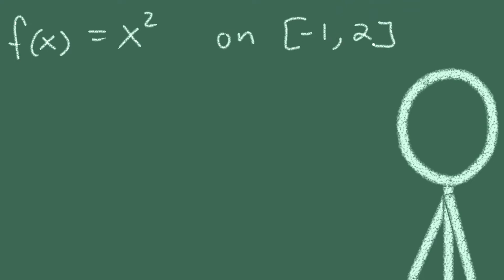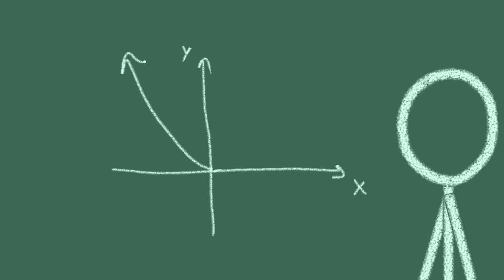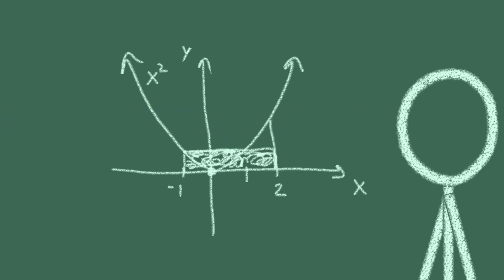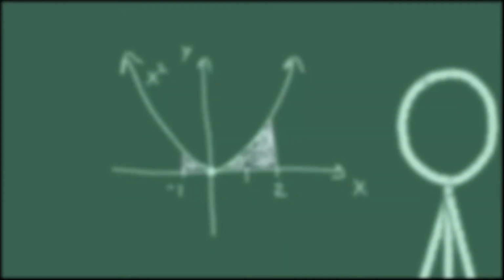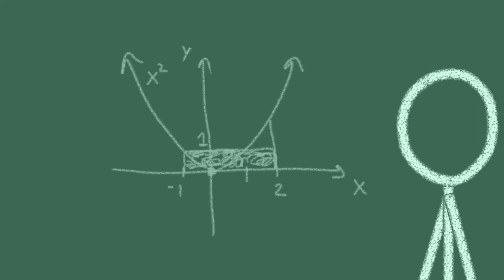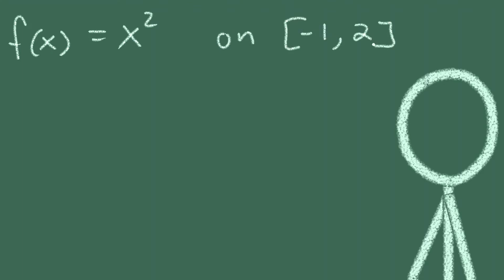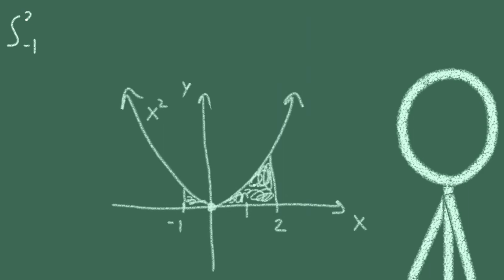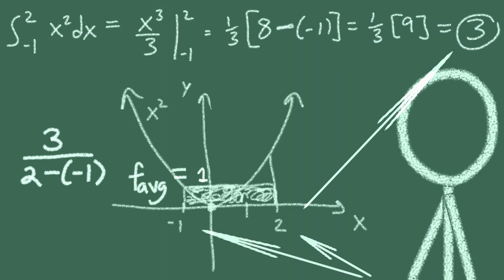AVERAGE VALUE OF A FUNCTION is like a BULLDOZER // Calc 1 Help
Let’s say you’re trying the find the average value of a function over an interval, for example, f(x) = x^2 on [-1,2].  Well, how do we even get started?

What we will learn:

We will cover an intuitive approach to solve this problem, so that you never forget it!

AREA BETWEEN CURVES is like WHAT!? – Calc 1 Help

Coffee/Snacks Links:

Solimo Coffee K-Cups
Quest Bars
Premier Protein Bars